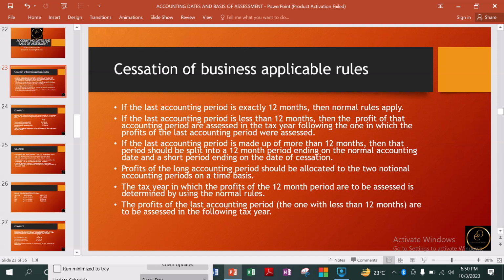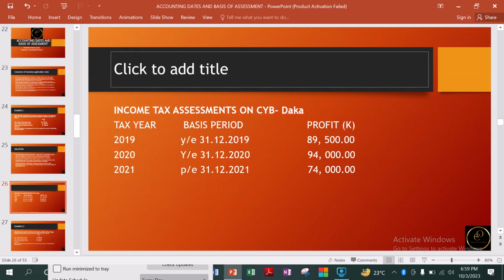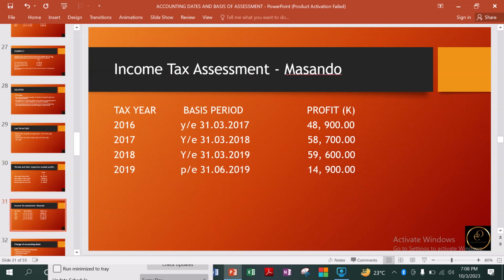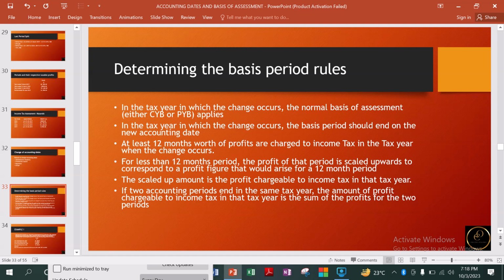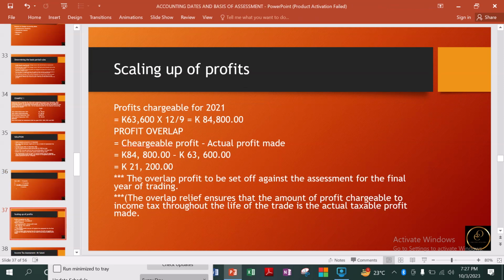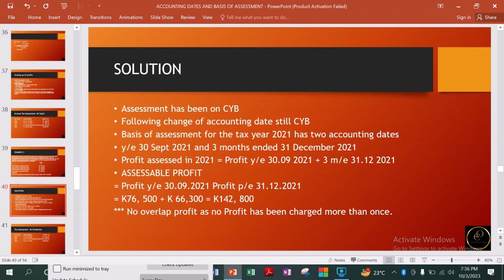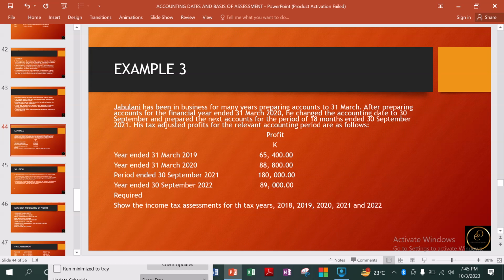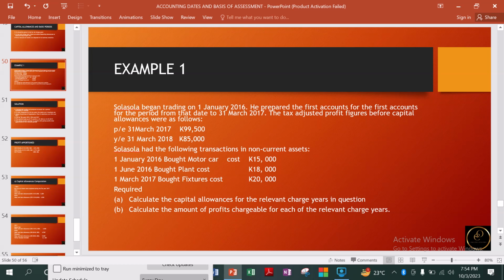TAXATION: ACCOUNTING DATE AND BASIS OF ASSESSMENT PART 2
This presentation looks at accounting date and basis of tax assessment in the event of business ceasing to trade and when there is change of accounting date.